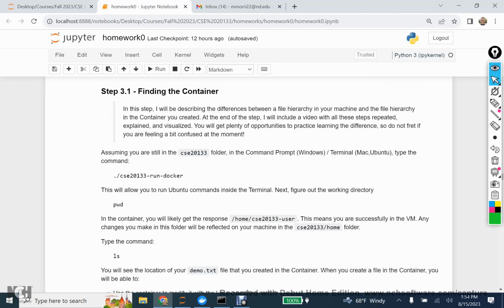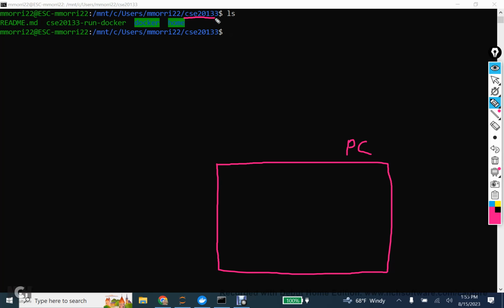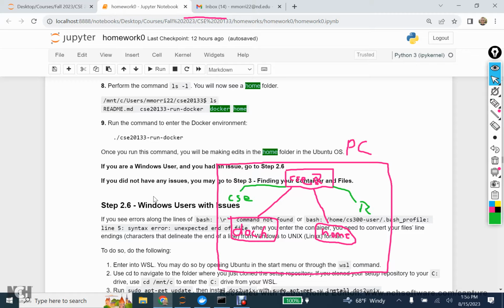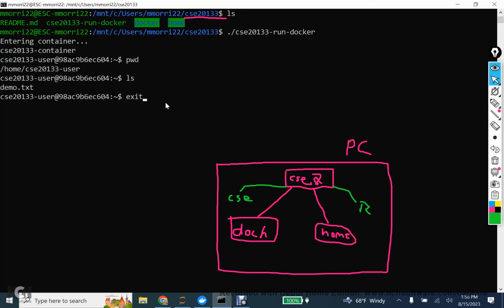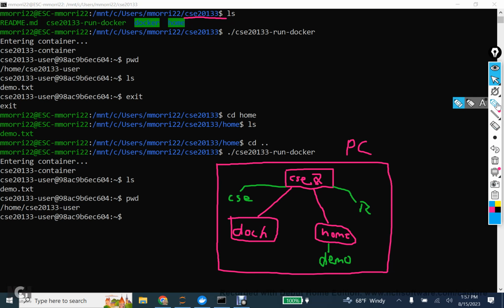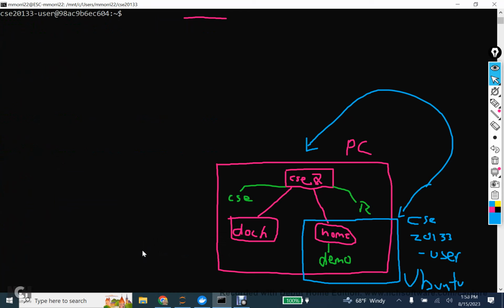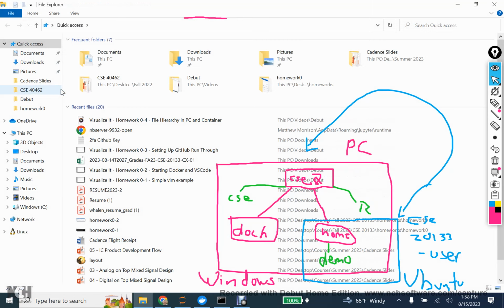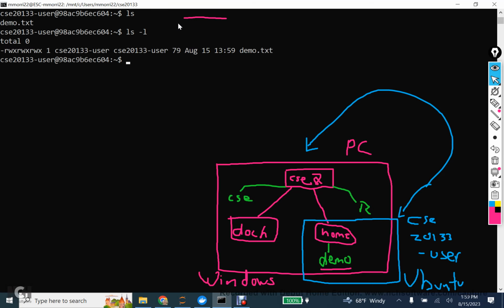Visualize It - Homework 0-4 - File Hierarchy in PC and Container